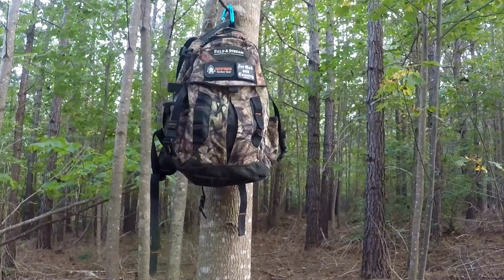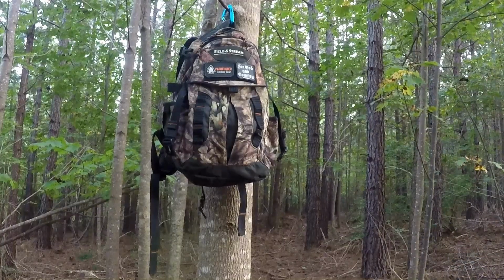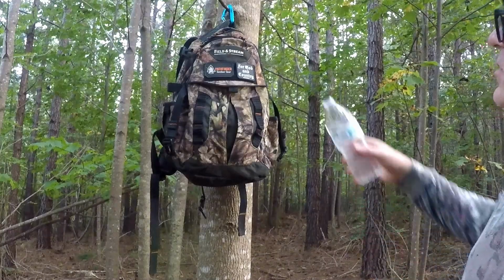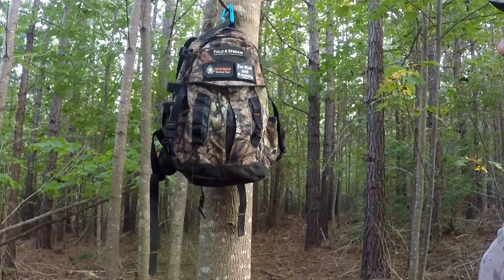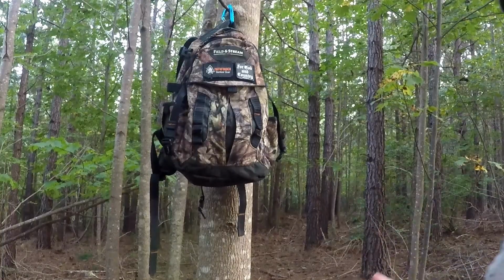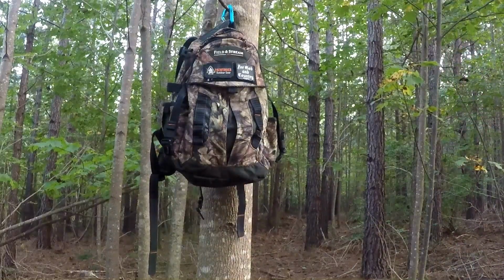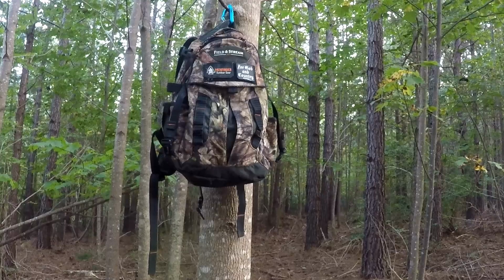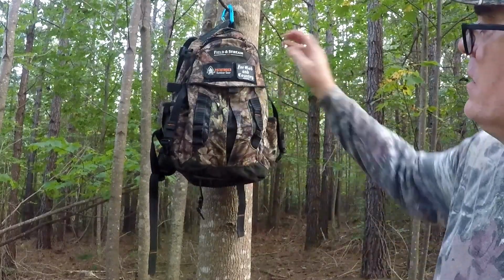Atsko Silicone Water Guard on a hunting backpack Test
Feel free to checkout my Facebook and Instagram page.

hammocktricks , hammocktrickster , hammocktricksterlife , hammocktricksterlifestyle , hammocktricksterislife ,
 hammocktricksteradventures , hammocktricksterchallenges , hammockflip , hammockspin , hammockswing , hammockbalance ,
 hammockacrobat , hammockacrobatics .tarpcamping , tarpcamper , tarpcamperlife , tarpcamperlifestyle , tarpcamperislife ,
tarpcamperadventures , tarpcamperchallenges , tarp , tarplife , tarpshelter , tarpsetup , tarpdesign ultralightbackpacking ,
 ultralightbackpacker , ultralightbackpackerlife , ultralightbackpackerlifestyle , ultralightbackpackerislife ,
ultralightbackpackeradventures , ultralightbackpackerchallenges , ultralightgear , ultralightkit , ultralighthiking ,
 ultralighthiker , ultralighthikerlife , ultralighthikerlifestyle , ultralighthikerislife , ultralighthikeradventures ,
 ultralighthikerchallenges . bushcraft, bushcraftskills, bushcraftknowledge, bushcrafttips, bushcraftsecrets, bushcrafter,
 bushcrafters, bushcrafterlife, bushcrafterlifestyle, bushcrafterislife, bushcrafteradventures, bushcrafterchallenges, bushcraftgear,
 bushcraftkit, bushcraftknife, bushcrafttools, bushcraftcommunity, bushcraftlife, bushcraftusa, survival, survivalskills,
survivalknowledge, survivaltips, survivalsecrets, survivalgear, survivaltraining, survivalcamp, survivor, survivors.
bushcraft
survival
wilderness
skills
camping
shelter
fire
foraging
fishing
woodcraft